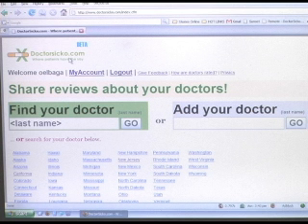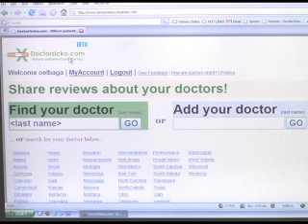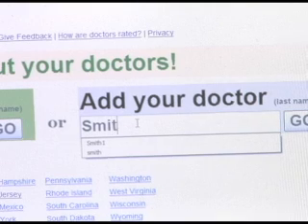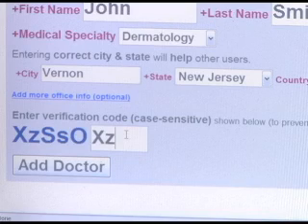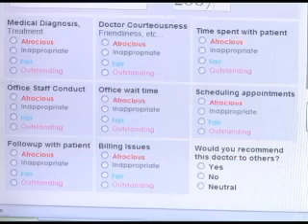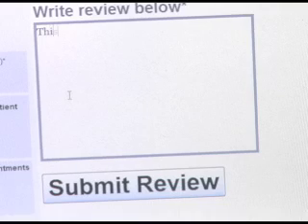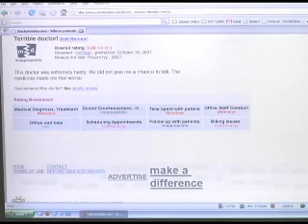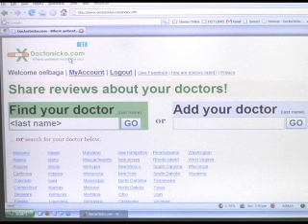DoctorSicko.com Share reviews about medical doctors.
Share reviews about medical doctors you've seen with other patients! Helps patients stay away from bad doctors. Review them on their medical diagnosis, doctor courteousness, billing issues, office staff conduct, and more...